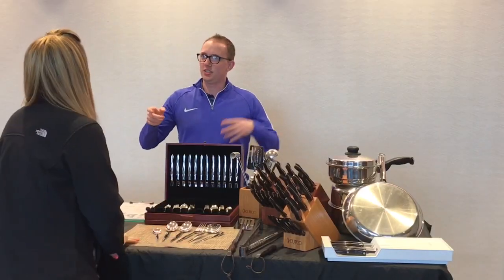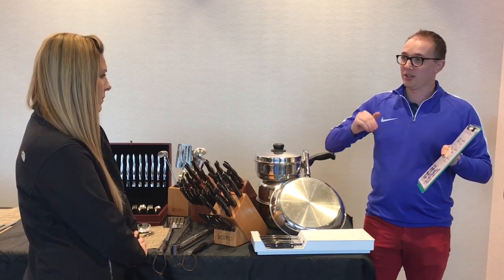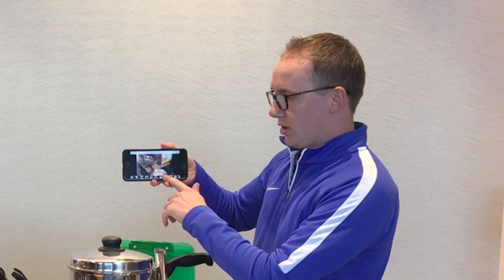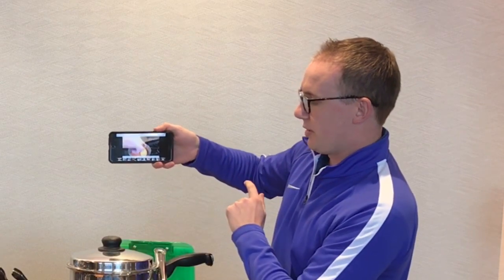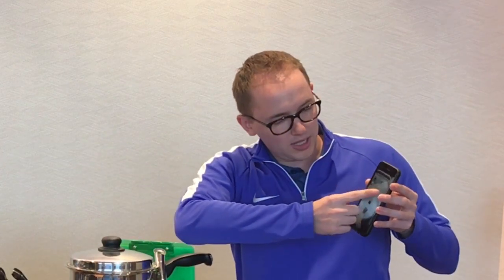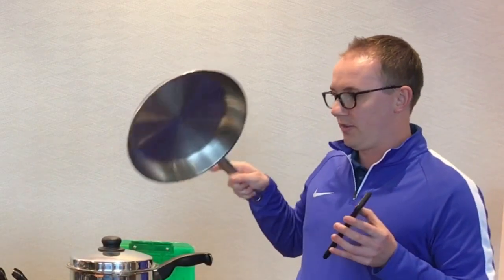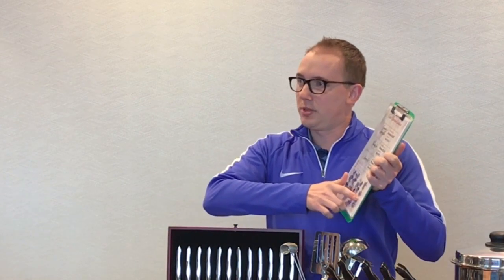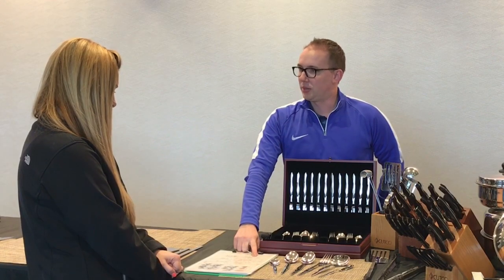Seth Kinzer - Cookware Roleplay (2018)